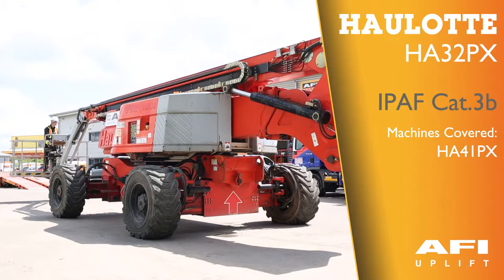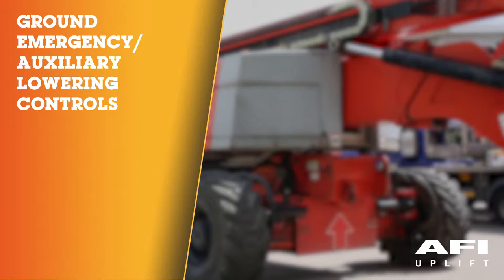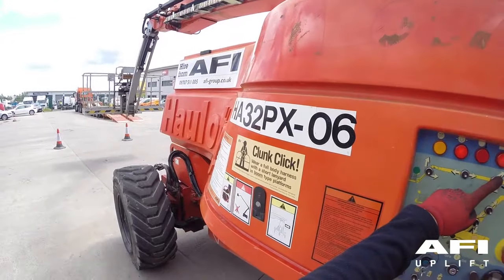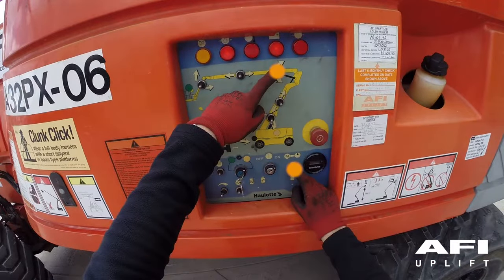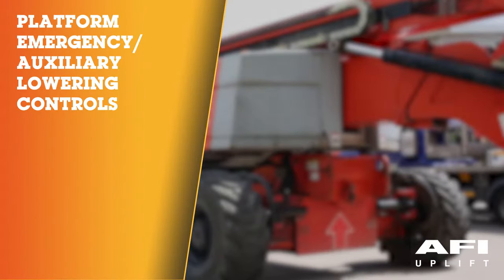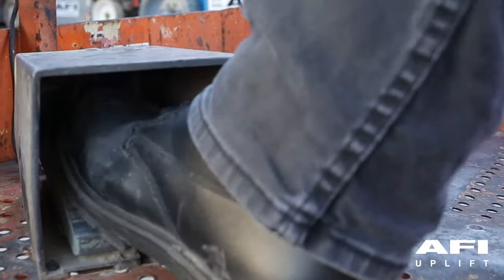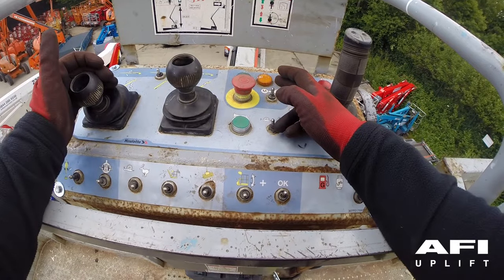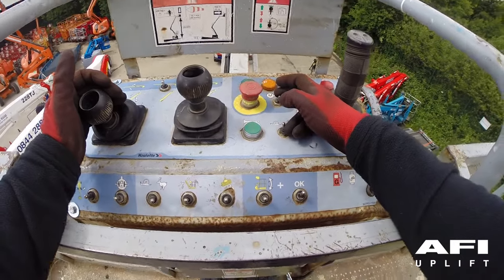AFI MEWP Emergency Lowering videos Haulotte HA32PX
Before operating a MEWP view our Emergency Lowering video for  Haulotte HA32PX.

Want to hire this machine? Click here to view our machine page:
Niftylift HR21BIS